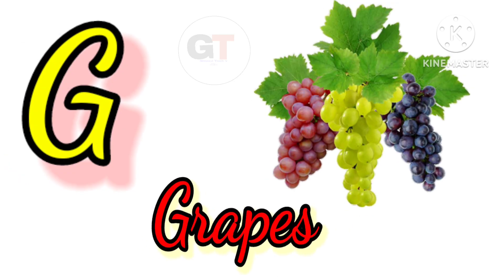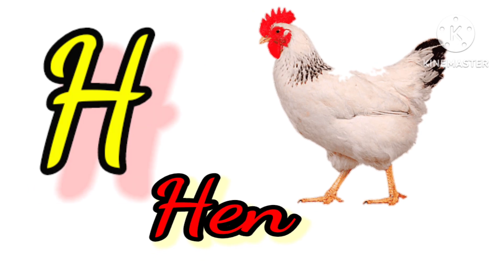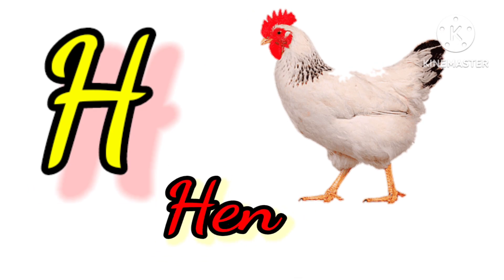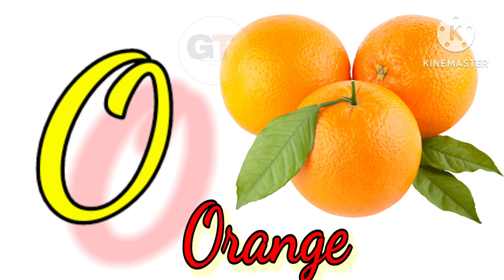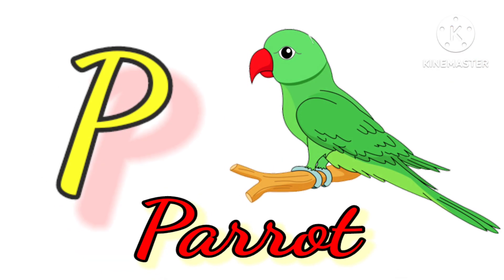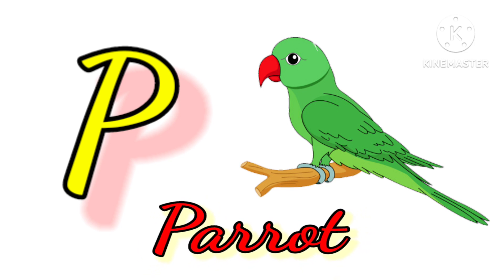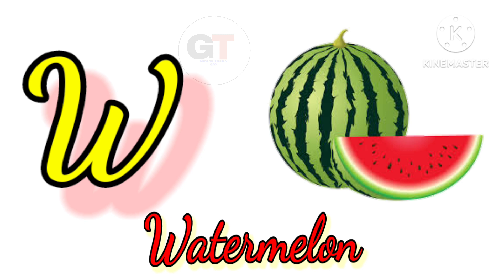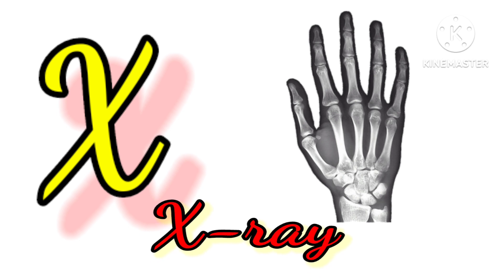Alphabet songs | a for apple | abcde | Learn Abcd | Phonics Song